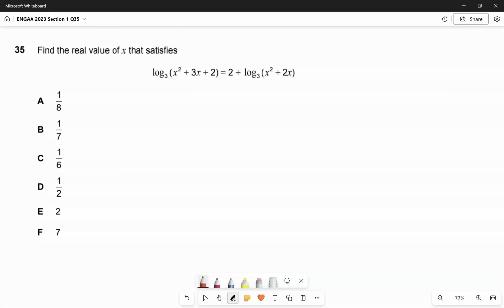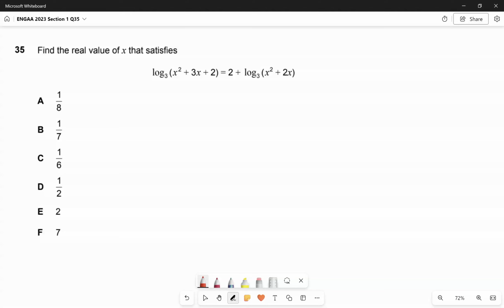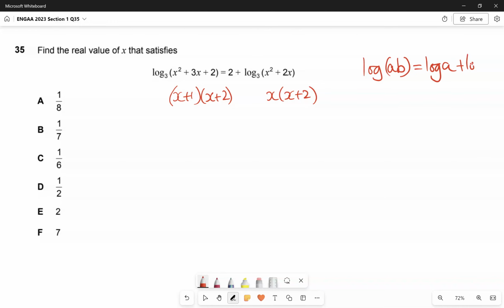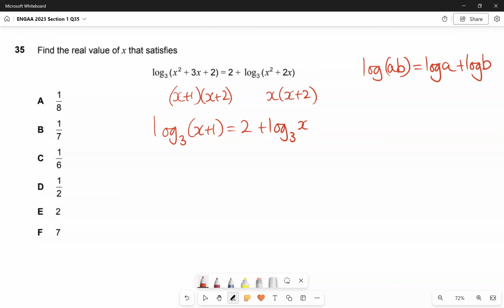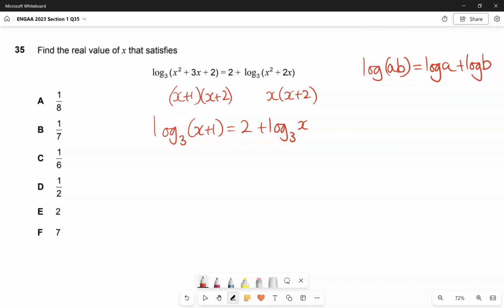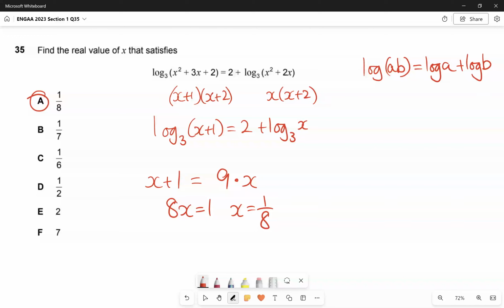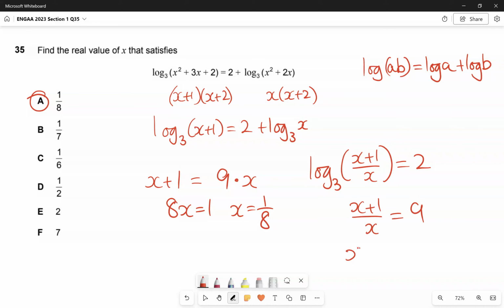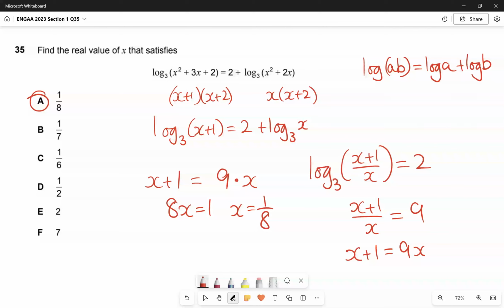ENGAA 2023 Section 1 Q35